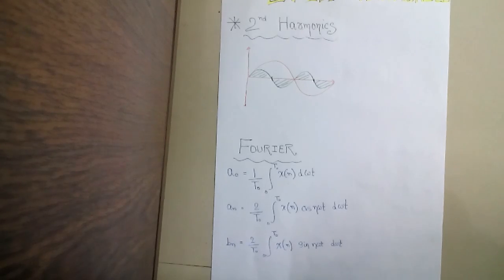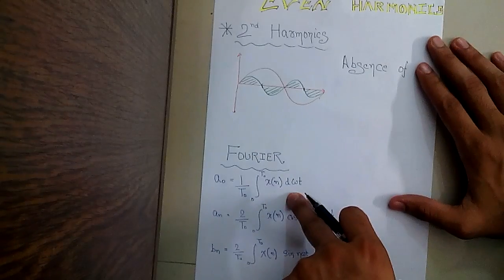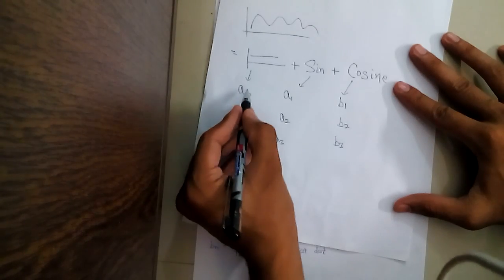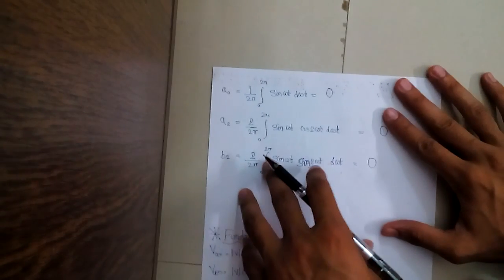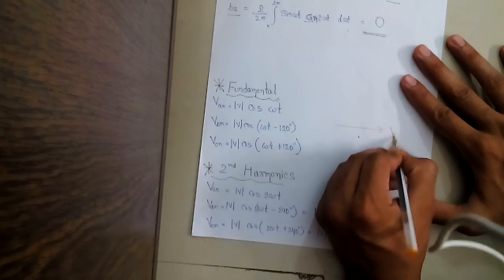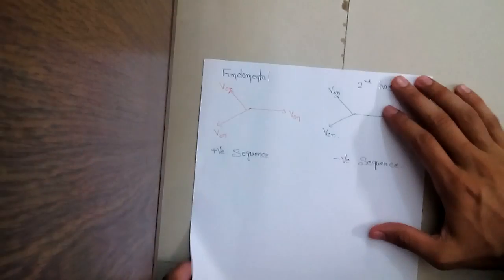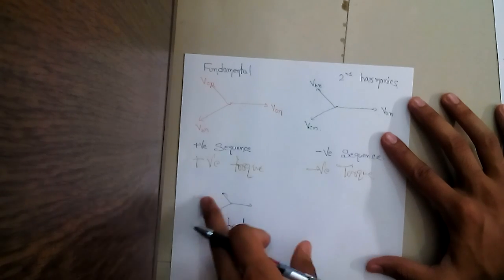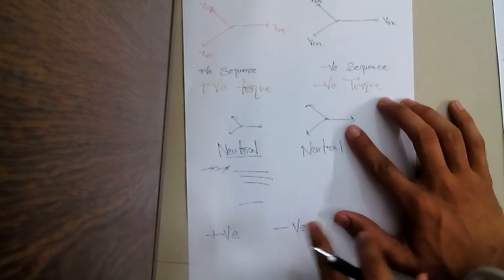EXPLAINED : even harmonics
this video deals with all the details egarding even harmonics in electrical system.